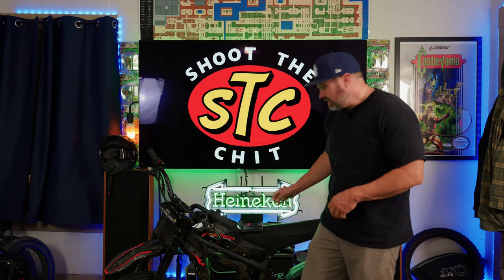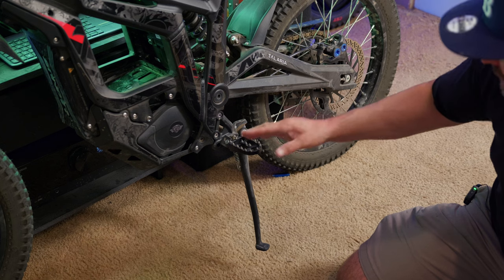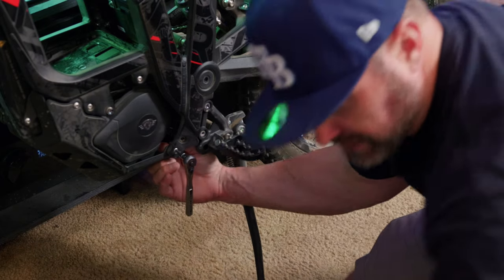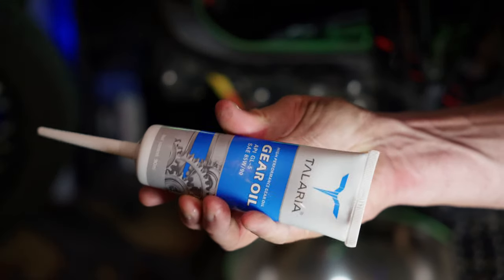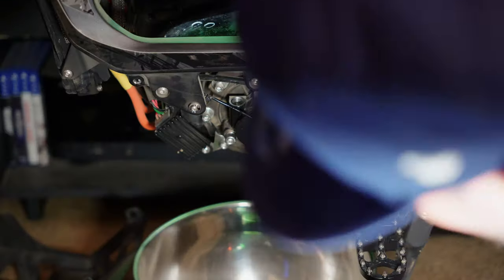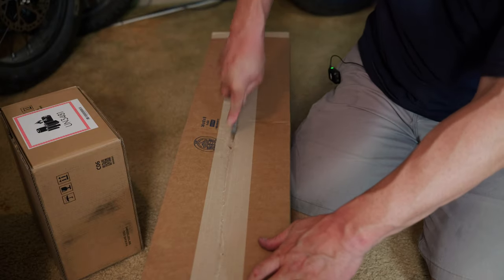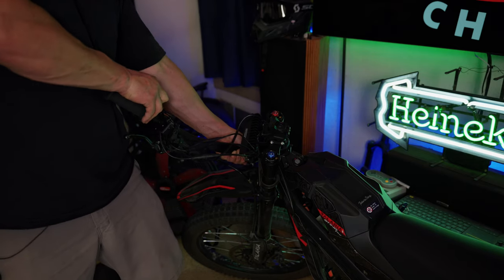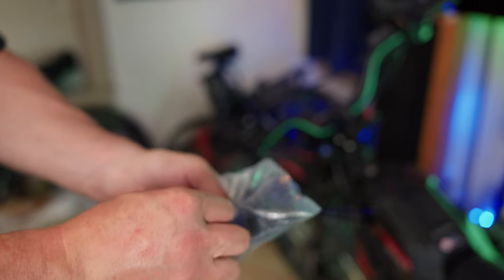Changing Oil And Bars On Talaria MX5 - Chitty Tutorial (Be A MAN)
Doing the 180 mile oil change on my Talaria MX5, but unlike you I'm not sitting around at home trying to find someone to tell me how to do it because I need to be spoon fed all the time.  Stop being weak!

Flat Out Tire Sealant =
52 Tooth Front Chainring =
46 Tooth Front Chainring = (RED VERSION, BLACK IS CURRENTLY OUT OF STOCK)
11-34 Cassette/Freewheel =